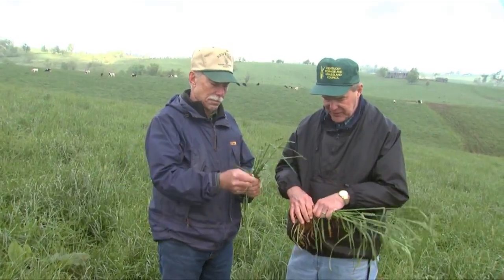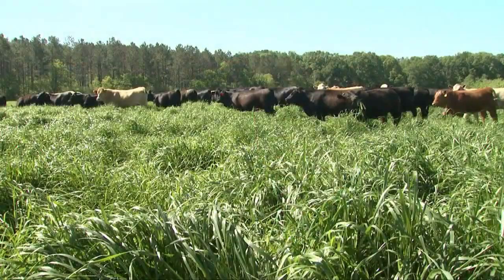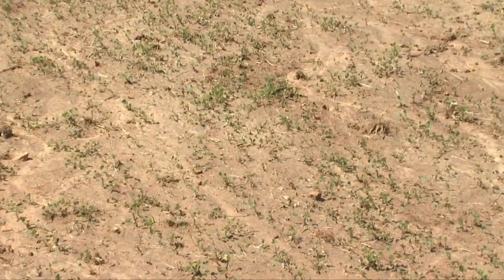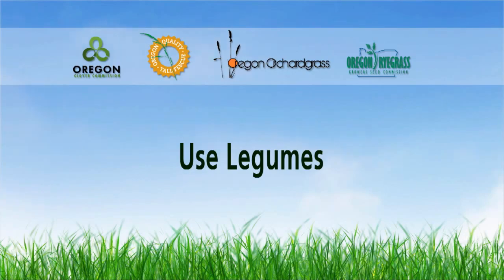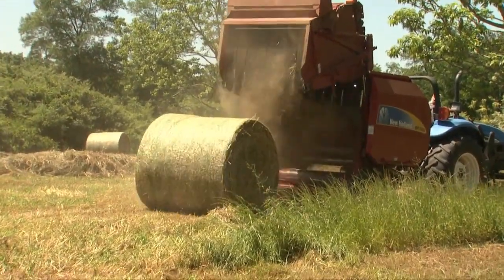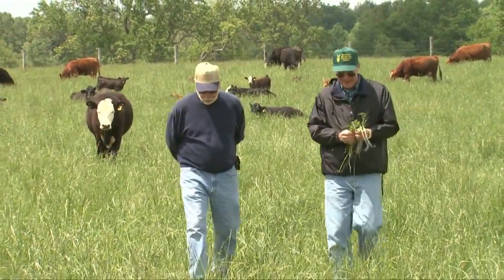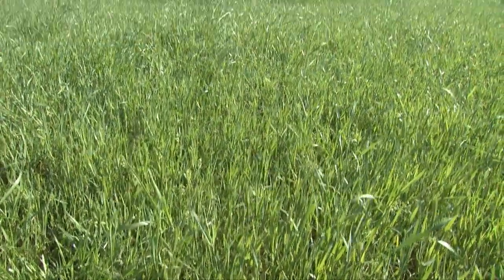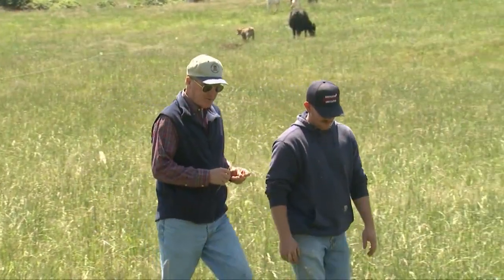Keys to Profitable Forage Program